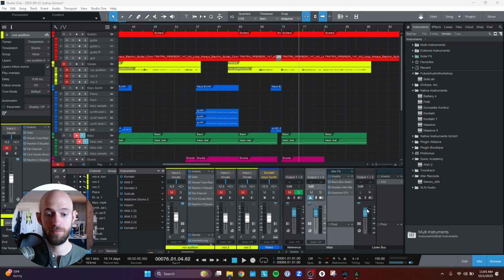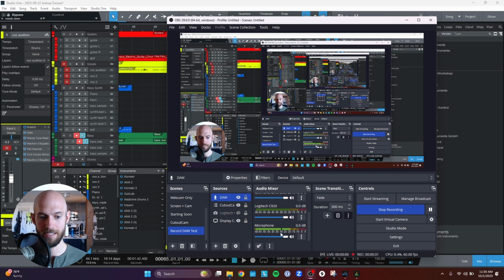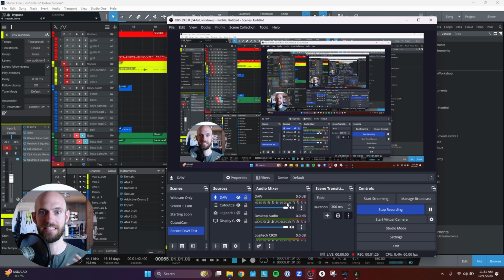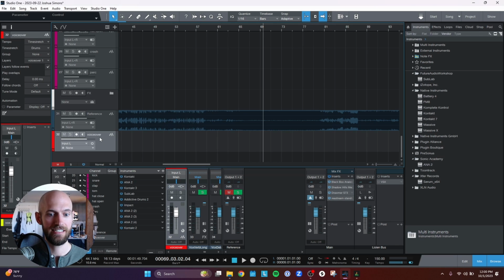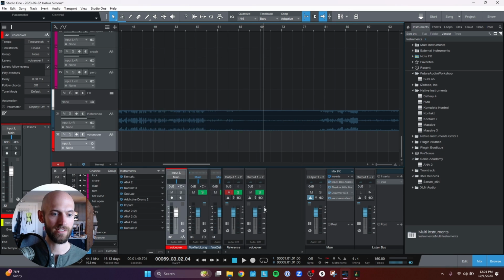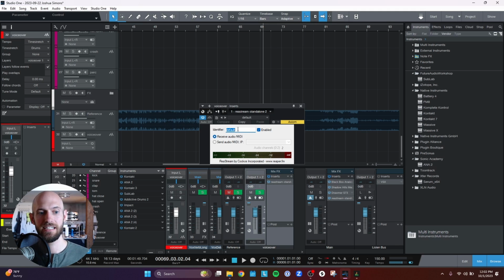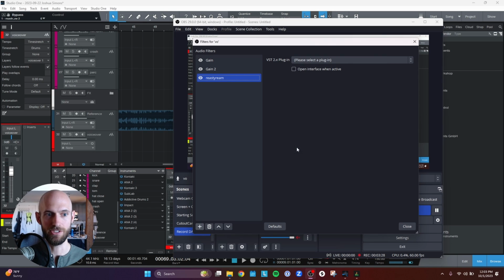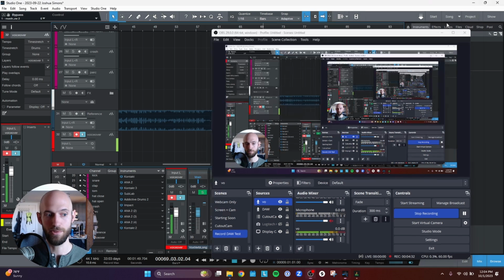How to EASILY record DAW audio in OBS with Windows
I finally found a foolproof way to stream or record DAW audio into OBS. I'm using Studio One for my DAW, but I think it will work with any DAW.